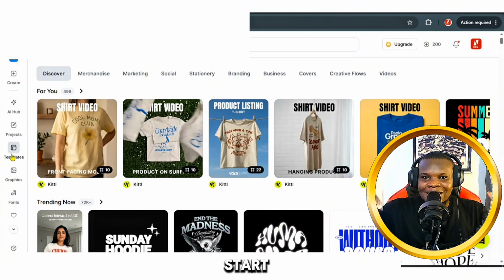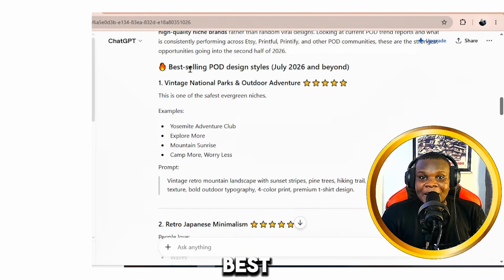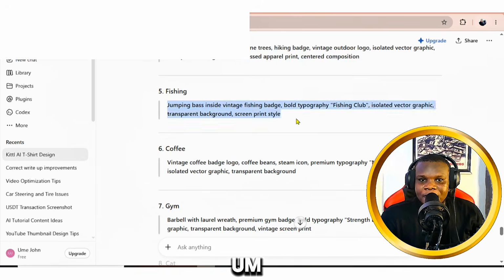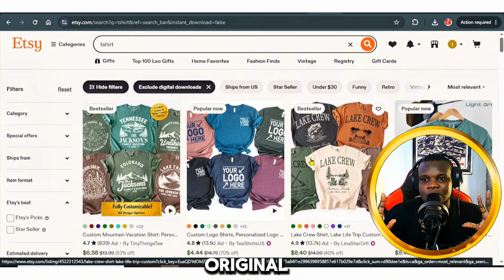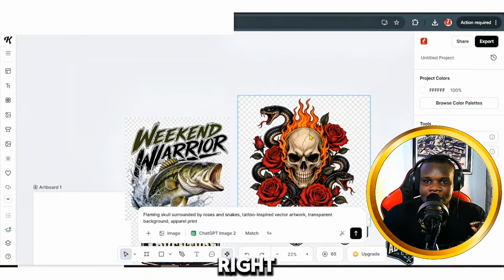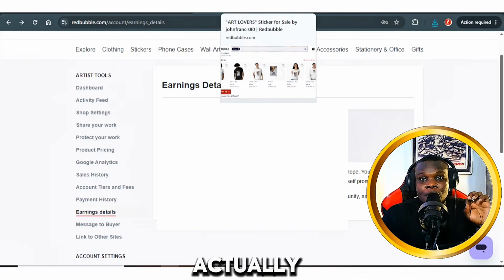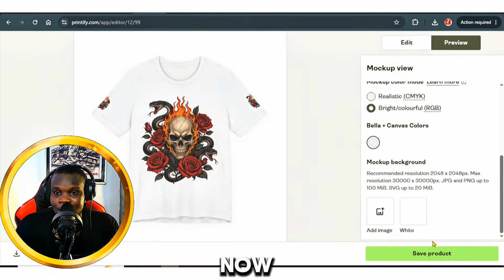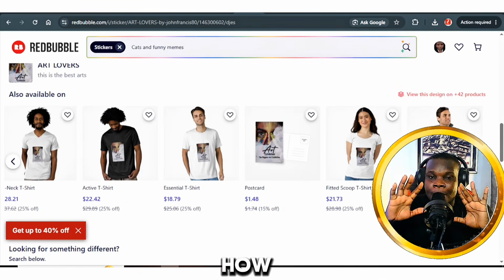This Agentic AI Create & Sell Digital Products To Real Users - Set It Now🔥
Want to start a print-on-demand business with just your mobile phone? In this step-by-step tutorial, I'll show you an AI tool that helps you create original print-on-demand designs, upload them to Printify, and sell them on platforms like Etsy, Redbubble, Shopify and more.

In this video you'll learn:
✅ How to create original AI designs
✅ How to find trending print-on-demand ideas
✅ How to upload products to Printify
✅ How to sell on multiple marketplaces
✅ How to manage a one-person print-on-demand business

No advanced design skills required. Just follow the tutorial step by step.

📌 Join our Telegram & WhatsApp community for more free resources.

for serous collaboration only 🚀